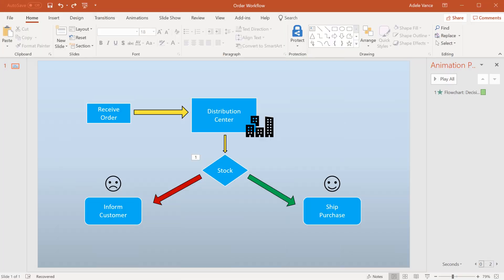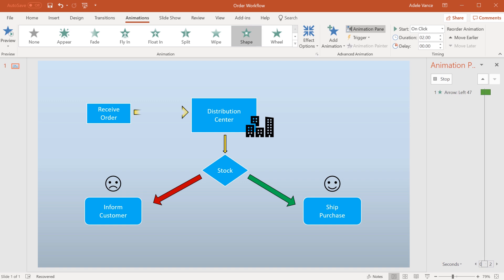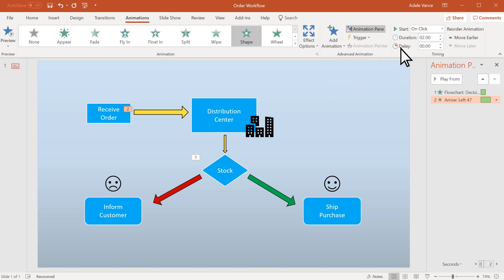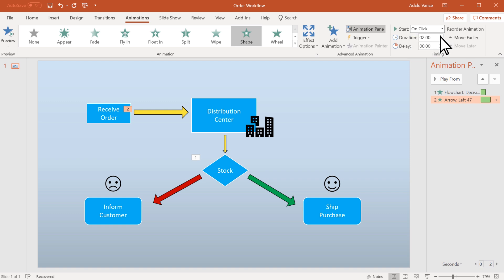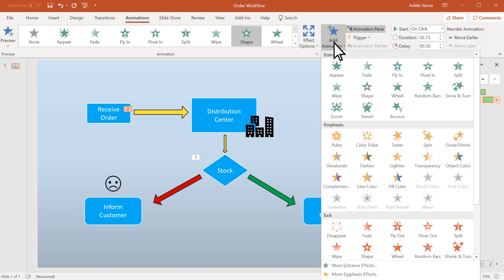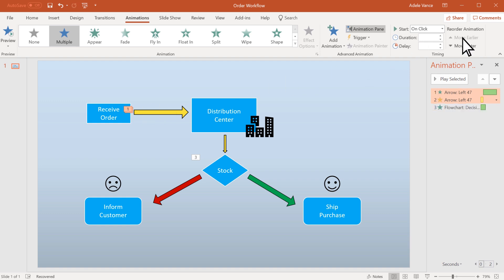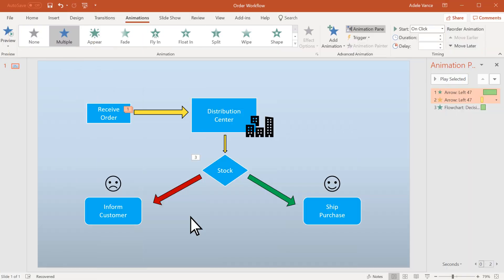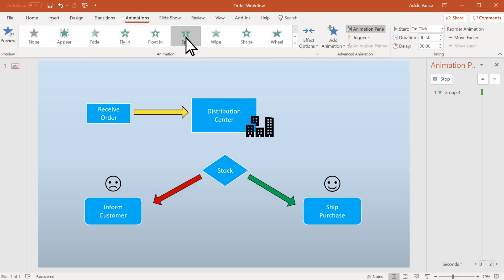How to add animations to slides in PowerPoint 2016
Add animations to text, pictures, shapes, and more in your presentation.